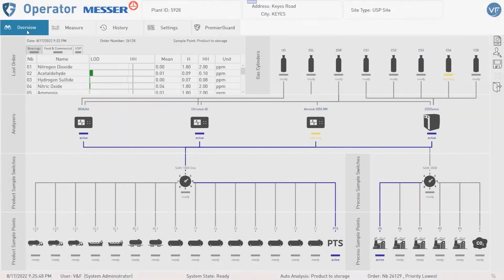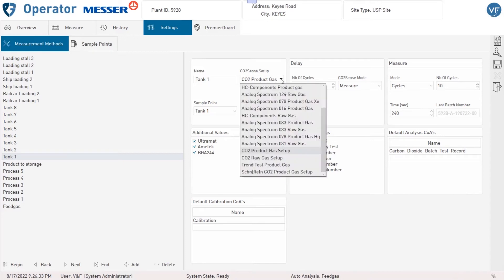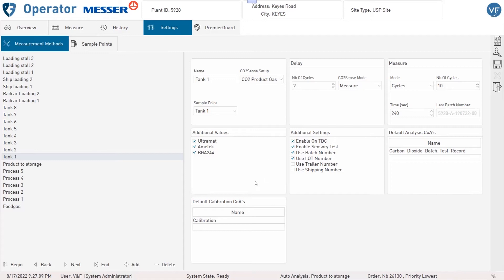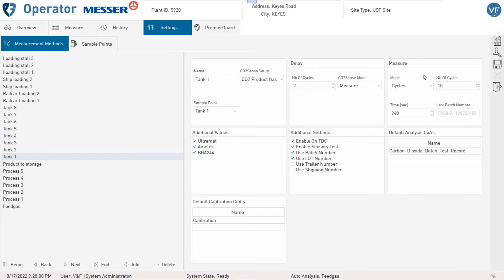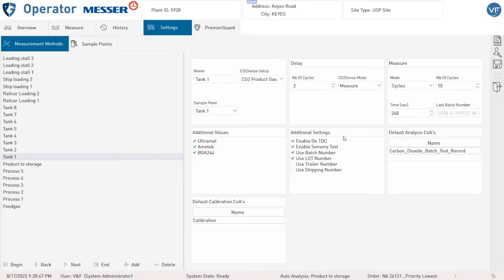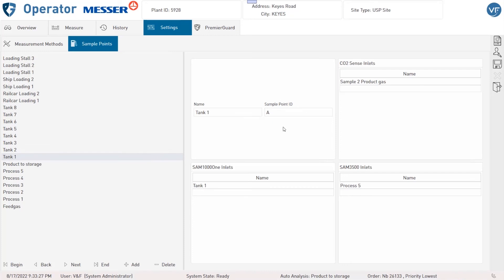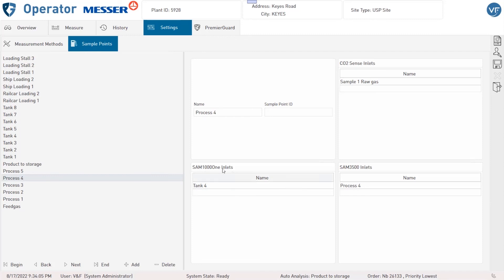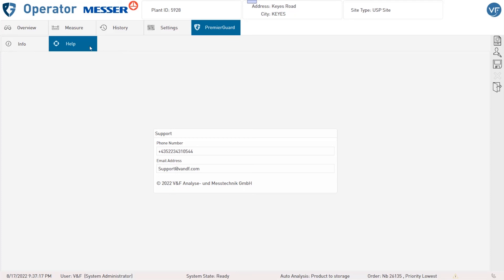V&F PremierGuard Operator - Settings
Visual description of the new V&F Operator Settings with voiceover.